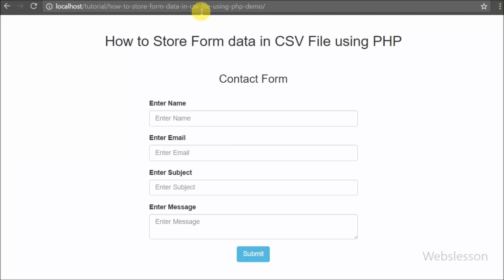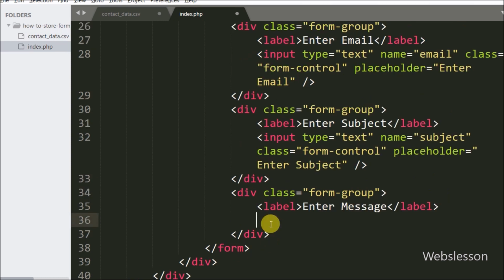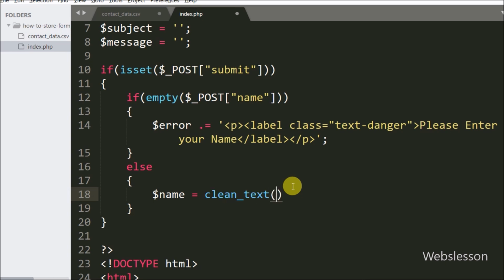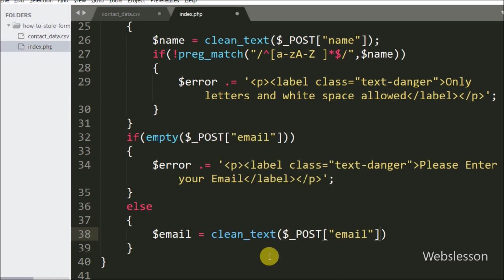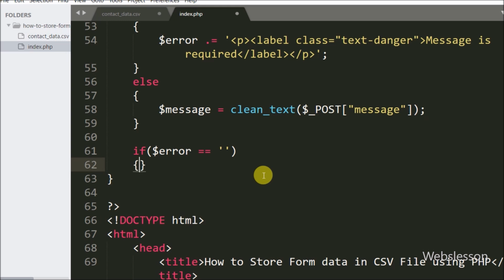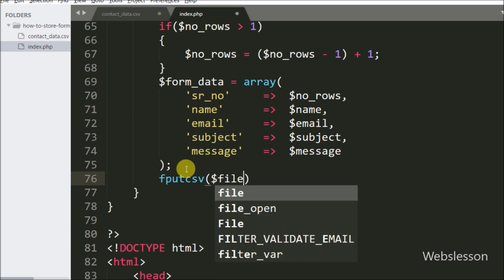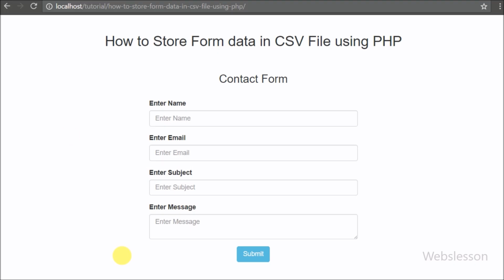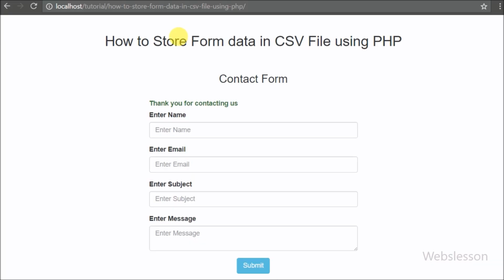How to Store Form data in CSV File using PHP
Here we have discuss how can we store html form data in csv file using php script. In simple how to insert web form data to csv file using php or how to send form data to csv. Save data into CSV file with PHP.